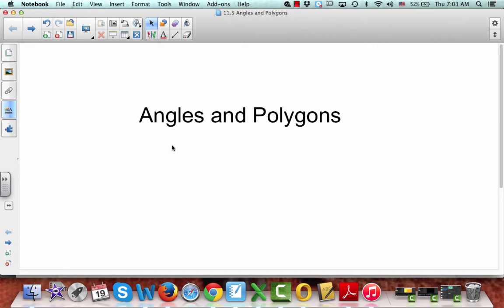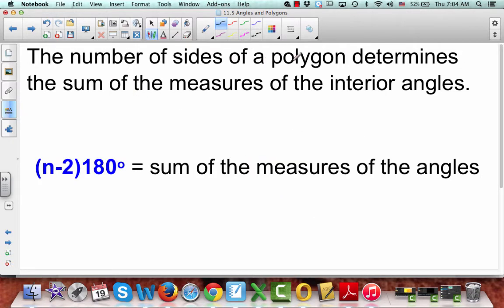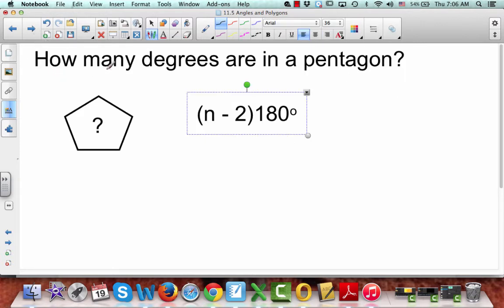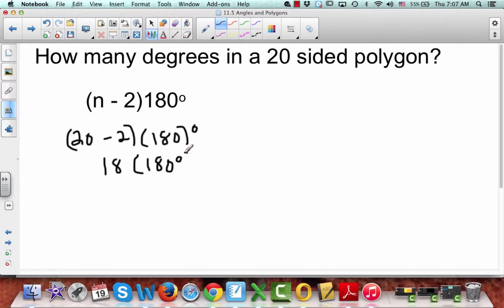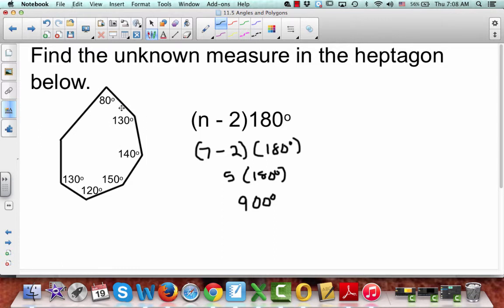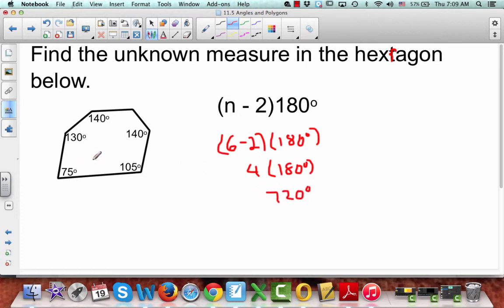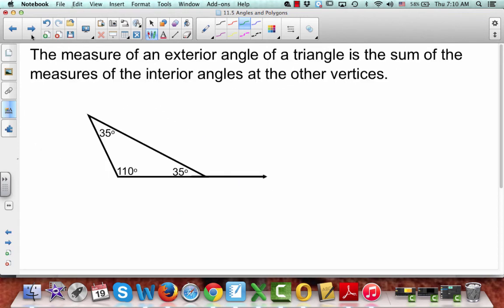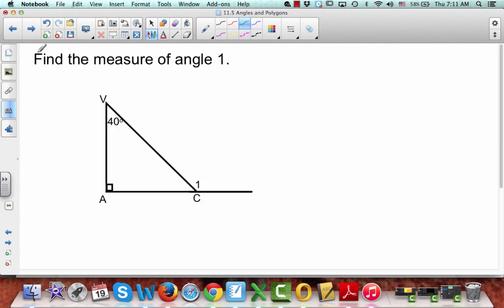Angles and Polygons